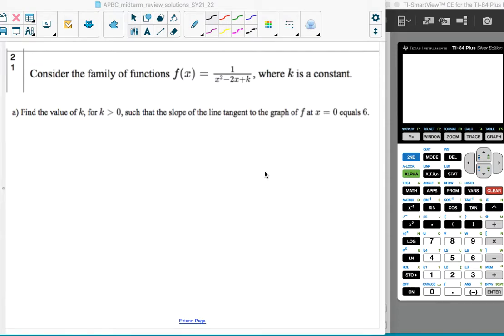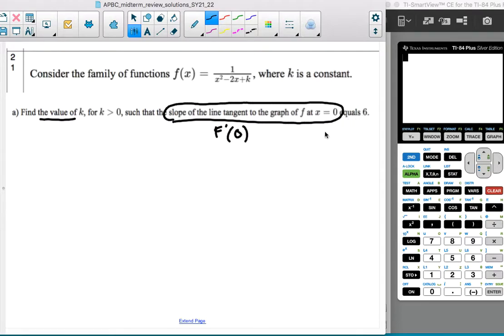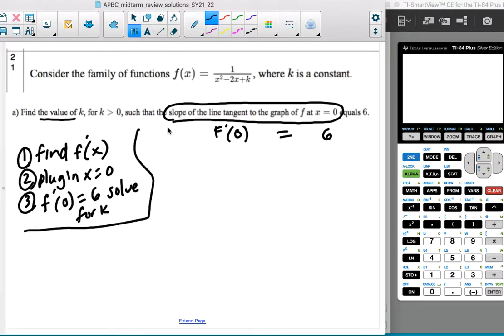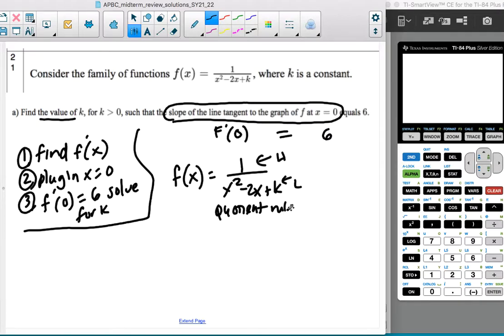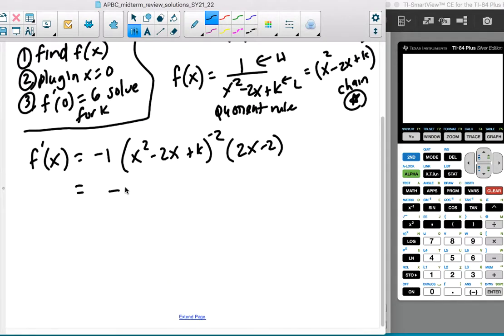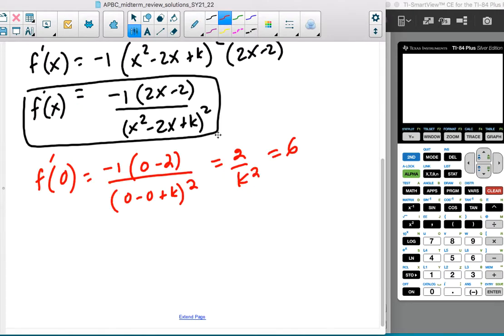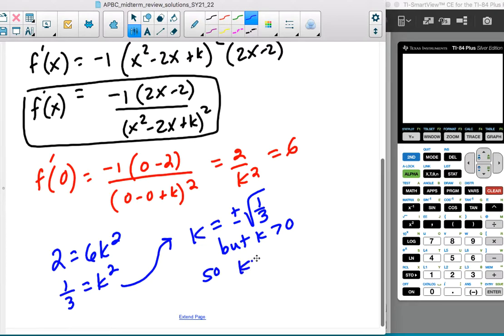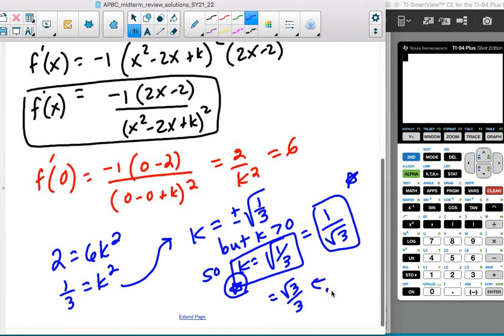APBC Midterm Review FR21A